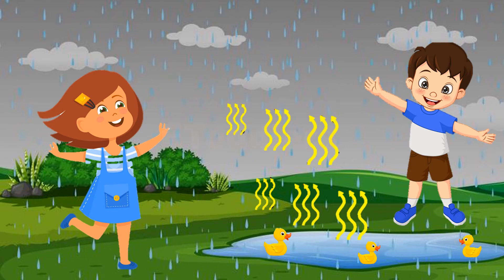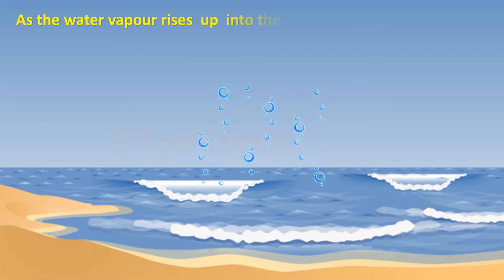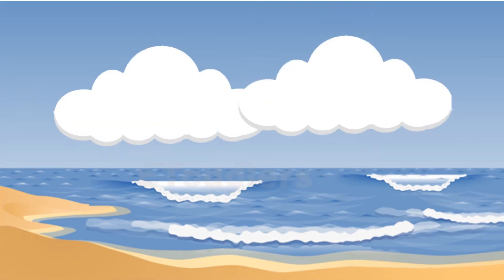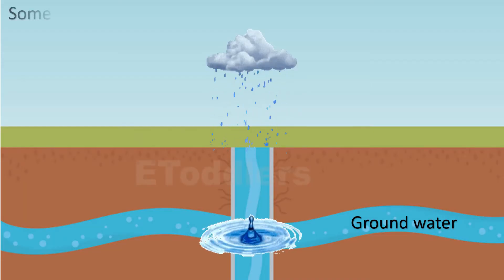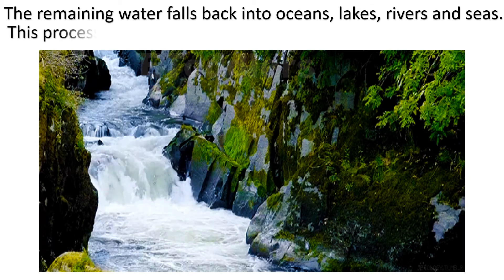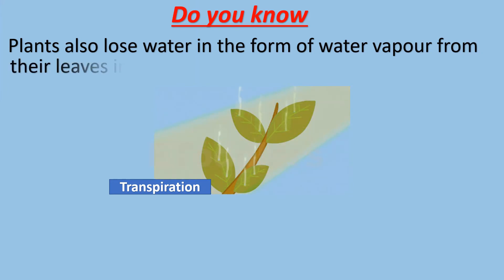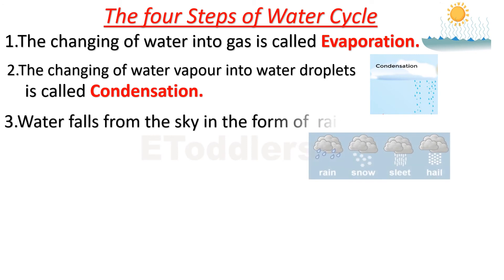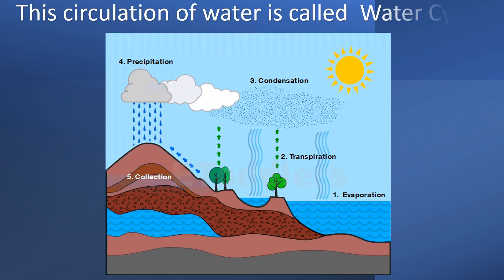water cycle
Learn about water cyle, how rain is formed, how clouds are formed and also learn what is the process of water life cycle, hydrologic water cycle

do you know what are clouds made up of,
the fact that rain and snowfall are closely,
water cycle for kids,
process of water cycle,
what is water cycle,
how does rain form and what is the water cycle,
four steps of water life cycle,
what is evaporation,
what is condensation,
what is precipitation,
what is collection in water cycle,
what is transpiration